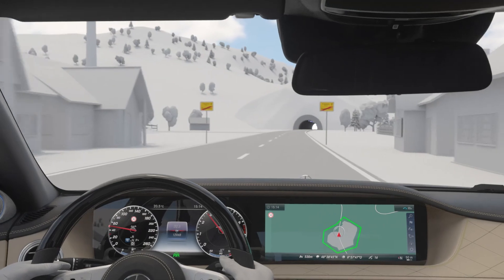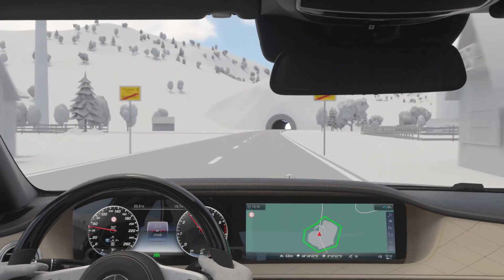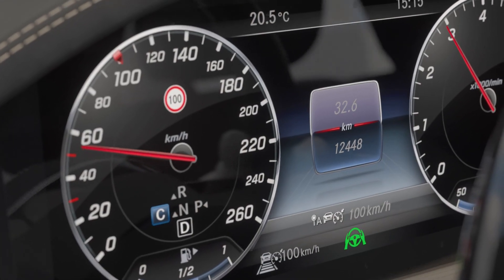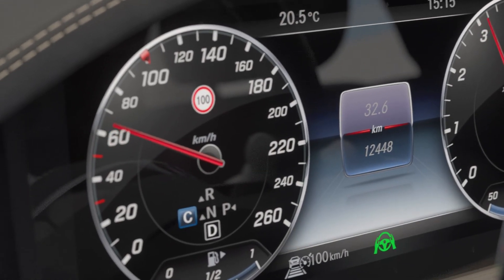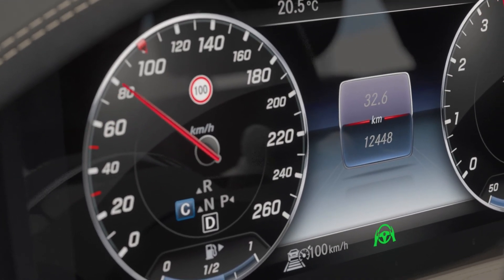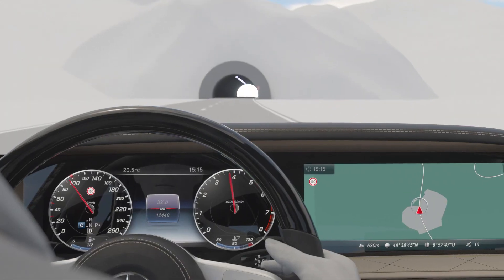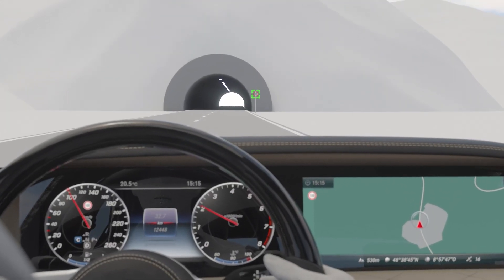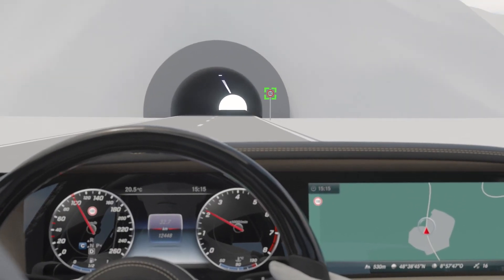Mercedes Benz S-Class 2017 Active Remote Assistance DISTRONIC - Active Assistance System